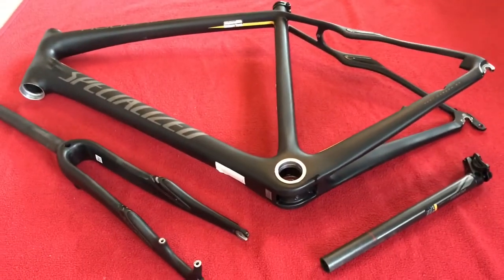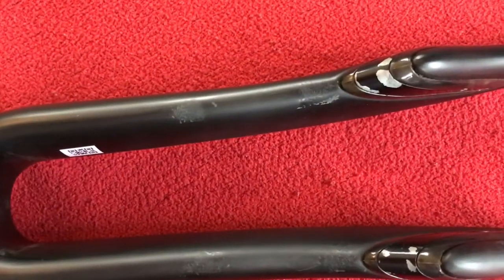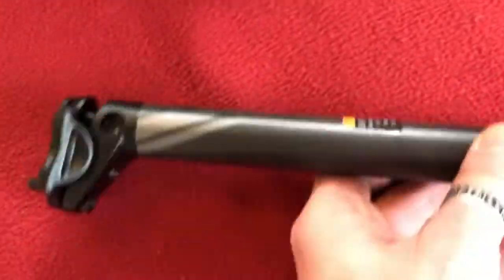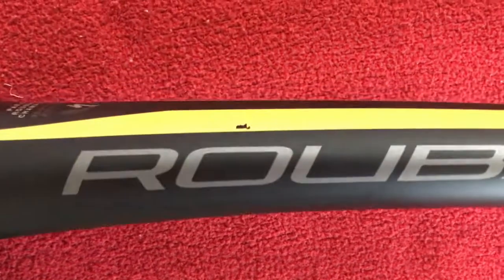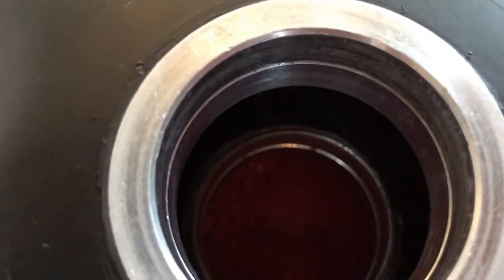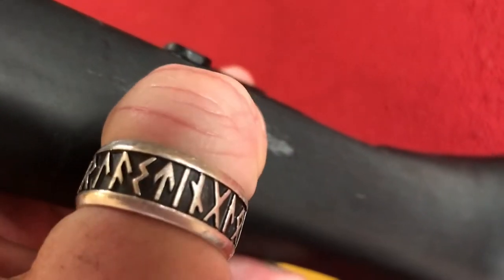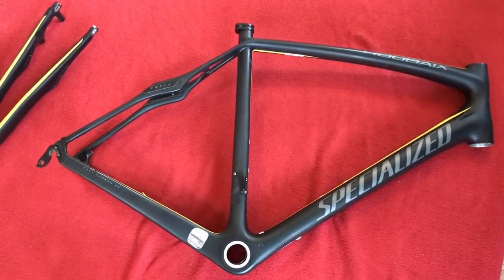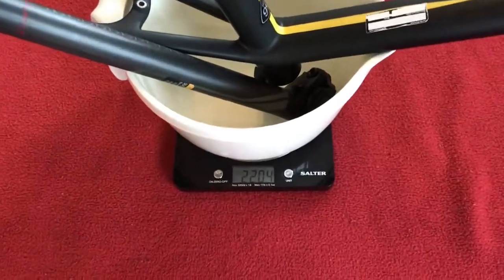Specialized Roubaix 2014 SL4 Disc 56cm Frameset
Showing you round my old frameset